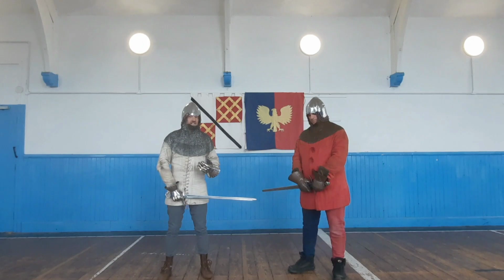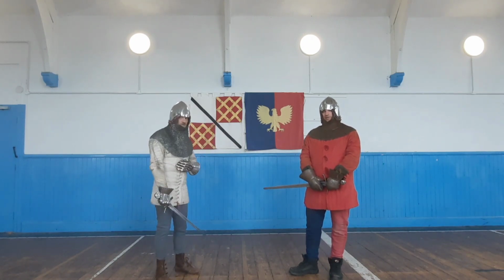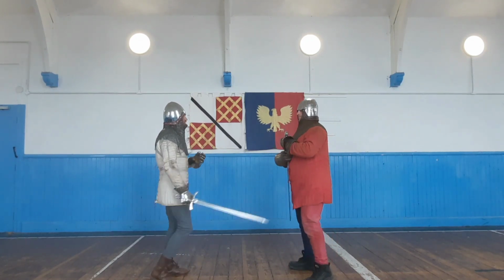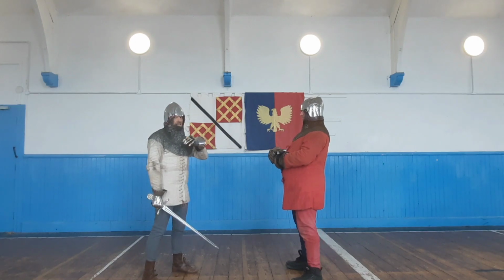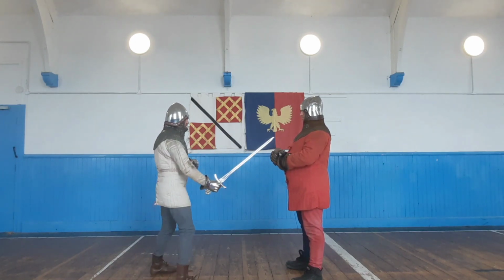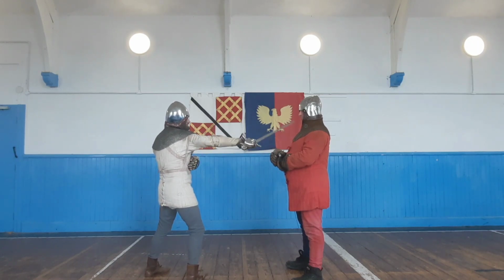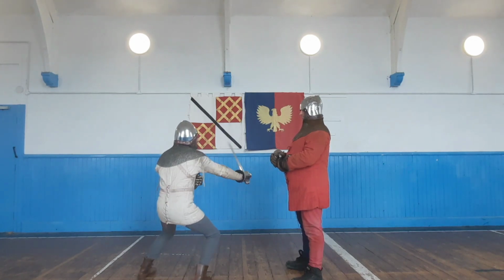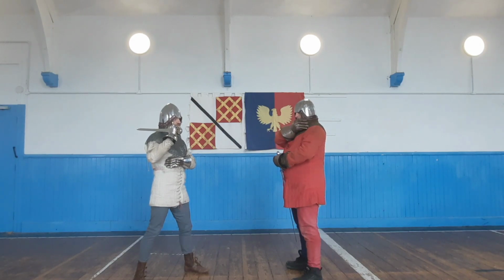D.A.M Tournament training techniques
As fighters we have always believed in lots of drills and these need to be repeated time and again to become a skilled safe fighter. so in our 1st video to do with training we focous on controlling the sword with angles of attack and placing the sword.
Train hard, fight easy